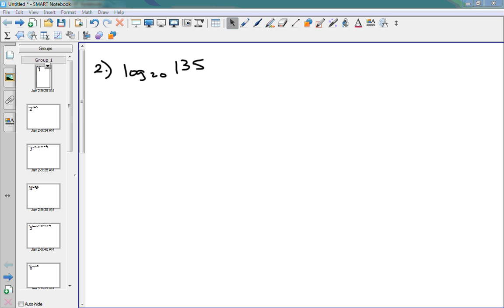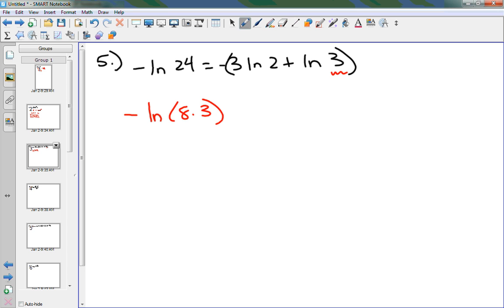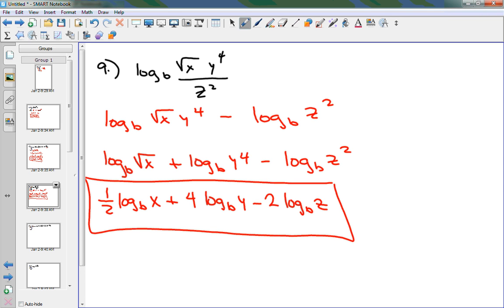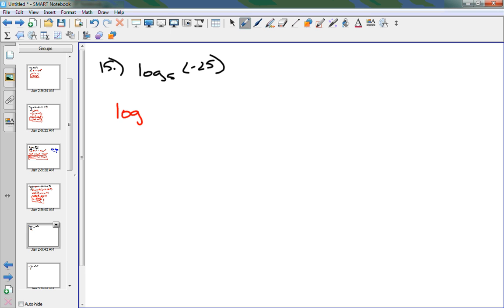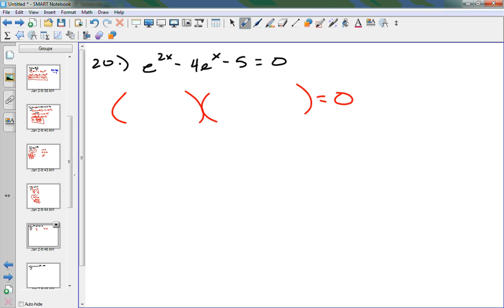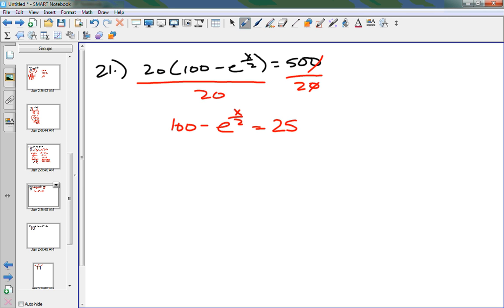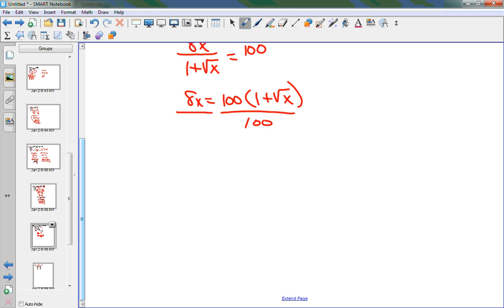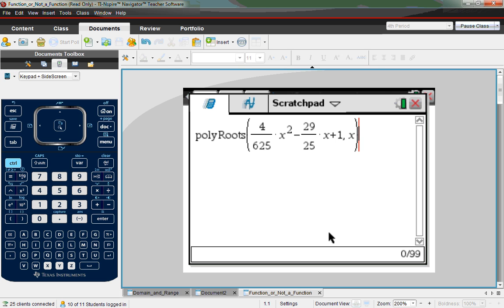Chapter 3, 3 4 Reivew 2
Chapter 3, 3-4 Reivew 2 Video